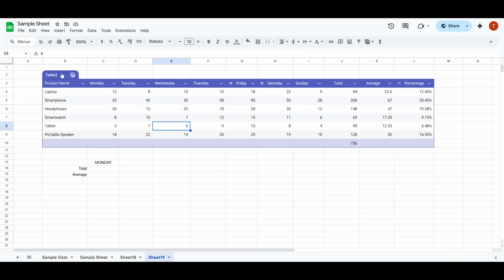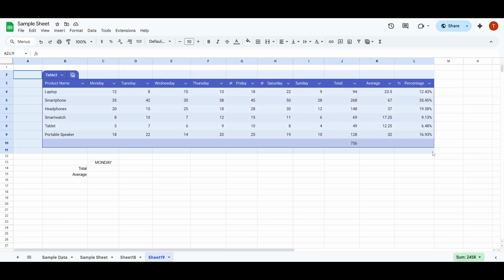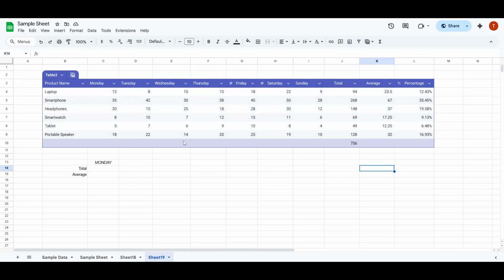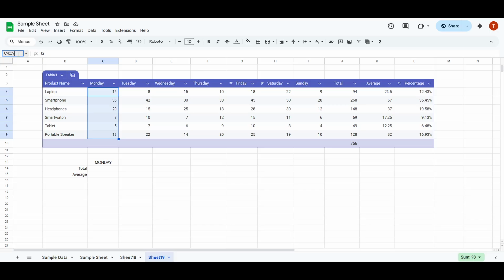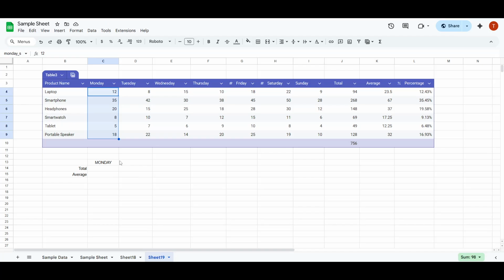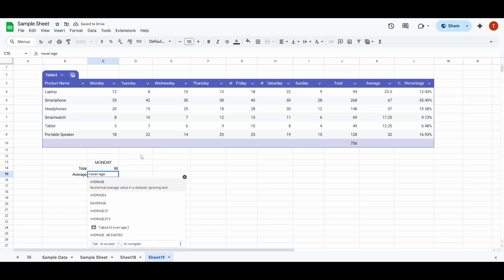How to Name Columns in Google Sheets (2025 Tutorial)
In this video, I’ll show you how to name columns in Google Sheets by adding headers, freezing rows, and even using named ranges—perfect for organizing data and making formulas easier to read.